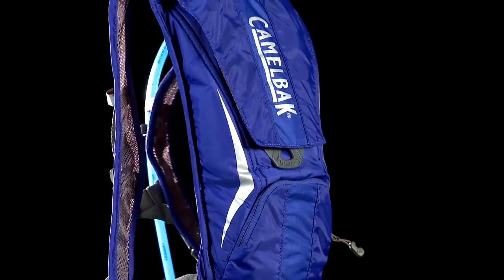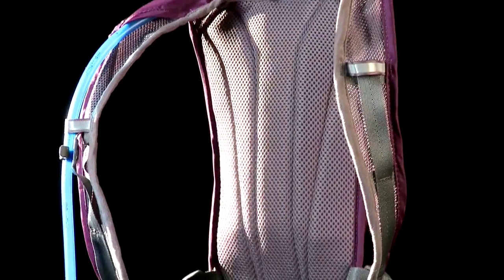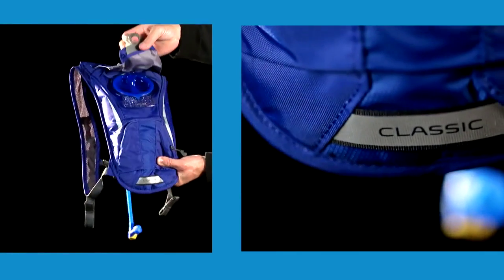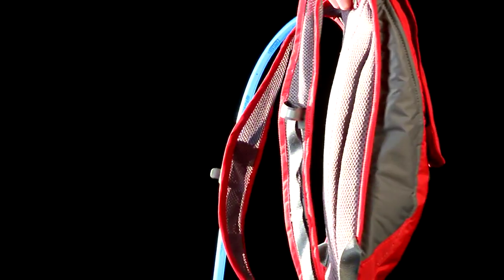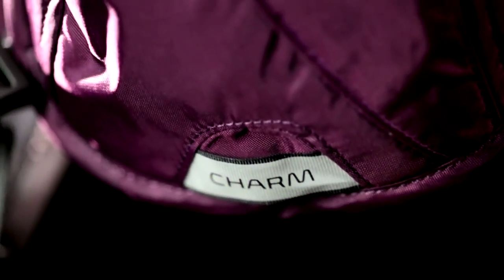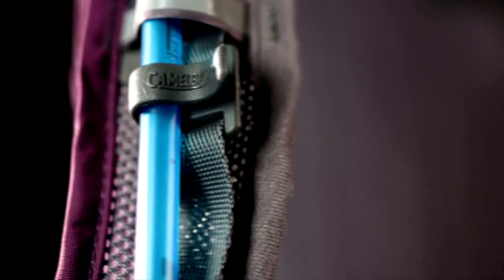CamelBak Classic Hydrobak Charm